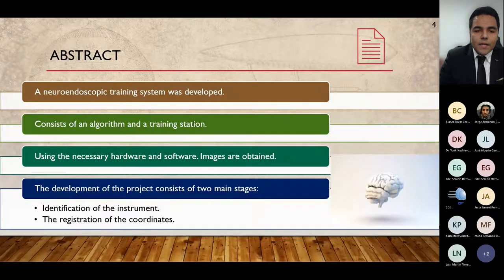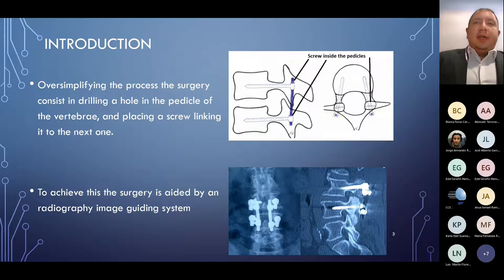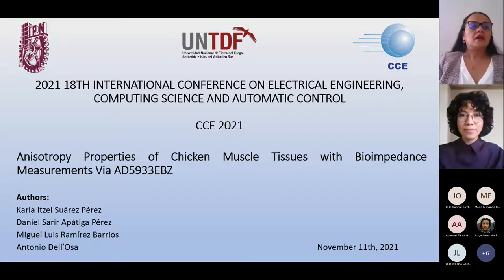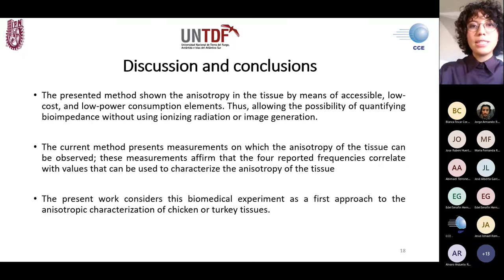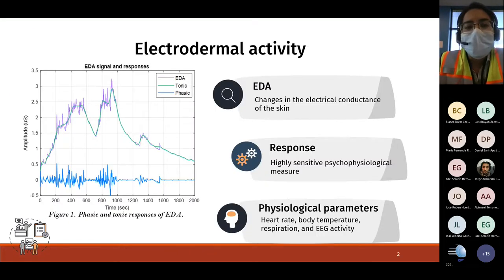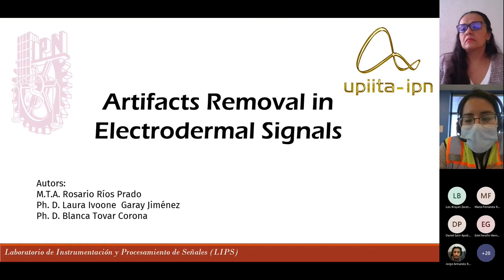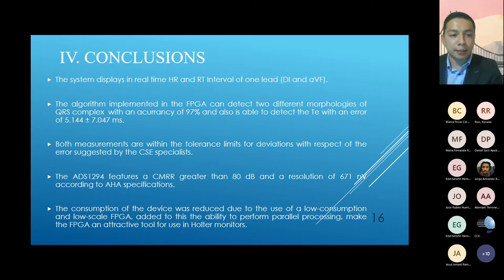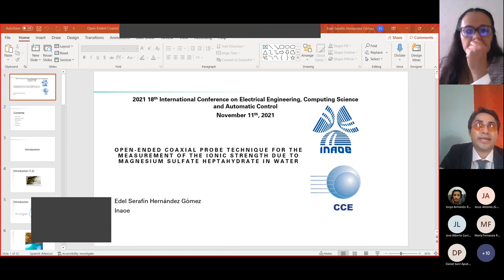ROOM 1 BIO 2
Design and Manufacture of a Training System for Ventriculostomy. Abimael Terrones Acosta, Daniel Lorias-Espinoza, Vicente González Carranza, Fernando Pérez-Escamirosa, Jose Antonio Gutiérrez-Gnecchi and Rigoberto Martínez Méndez. ​

Interpedicular screw placement image guided navigation surgery simulator.  Jose Ruben Huerta Osnaya. ​

Anisotropy properties of chicken muscle tissues with bioimpedance measurements via AD5933EBZ.  Karla Itzel Suárez Pérez, Daniel Sarir Apátiga Pérez, Antonio Héctor Dell'Osa and Miguel Ramírez-Barrios. ​

Ictal Periods Detection in Photoplethysmographic and Electrodermal Signals. María Fernanda Ramírez-Peralta, María Fernanda Romo-Fuentes, Blanca Tovar-Corona, Martin Arturo Silva-Ramírez and Laura Ivoone Garay-Jiménez. ​

Artifacts removal in electrodermal signals.  Rosario Ríos-Prado, Blanca Tovar-Corona and Laura Ivoone Garay-Jiménez. ​

Prototype of an Ambulatory Long-Term ECG Monitoring System For Real-Time Detection Of QRS Complex and T-Wave end Based on an FPGA.  Jose Alberto García Limón, Frank Martínez Suárez and Carlos Alvarado Serrano. ​

Open-Ended Coaxial Probe Technique for the measurement of the ionic strength due to magnesium sulfate heptahydrate in wáter.  Edel-Serafin Hernandez-Gomez, Jose-Luis Olvera-Cervantes, Benito Corona-Vasquez, Alonso Corona-Chavez, Tejinder-Kaur Kataria and Maria-Elena Sosa-Morales. ​